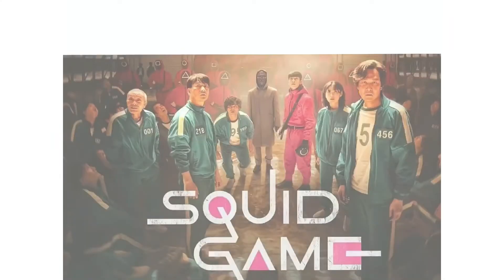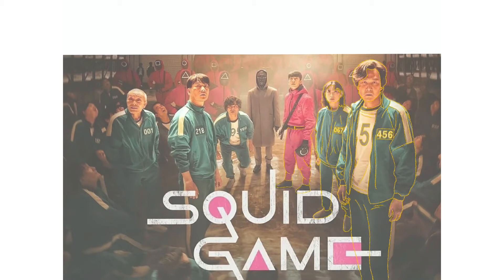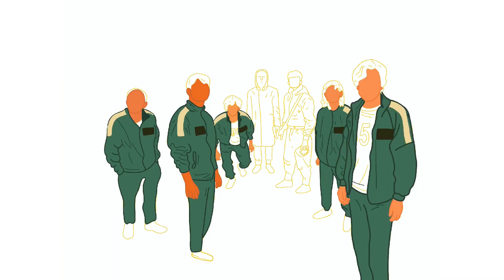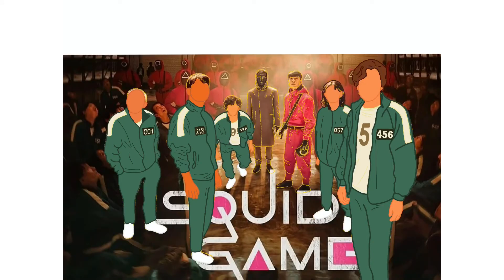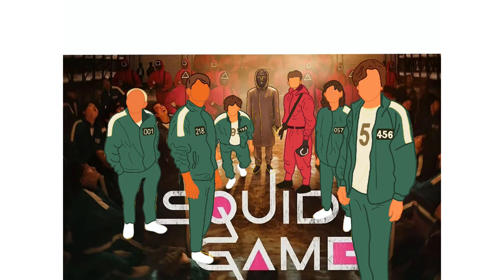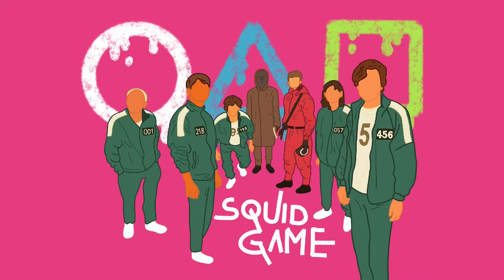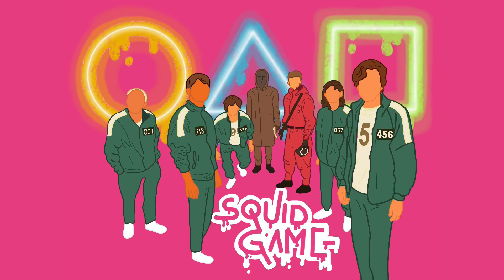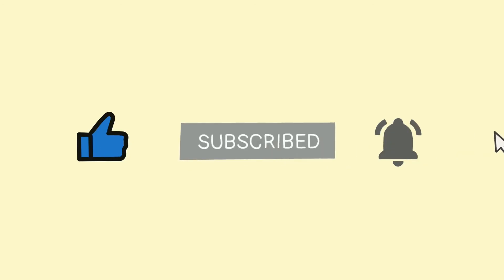SQUID GAME art | digital art | VANO arts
I also hopped on the squid game art and my followers on Instagram voted for this timelapse to be on youtube so here it is. I hope you enjoy it. xxx